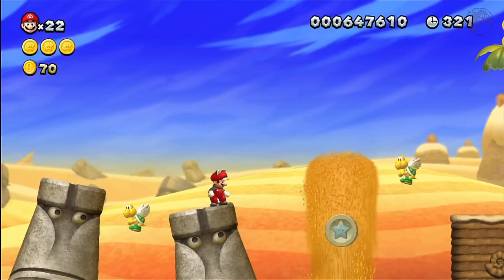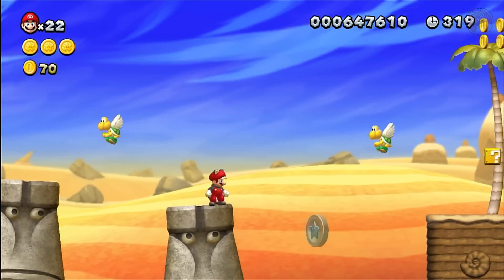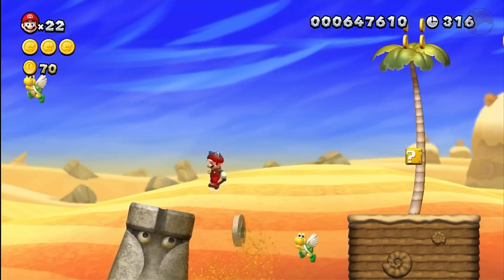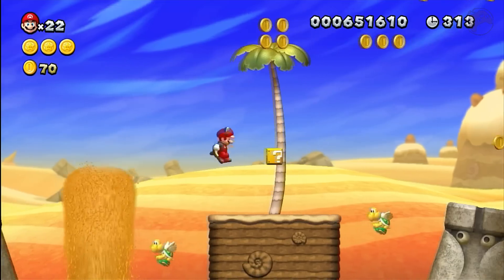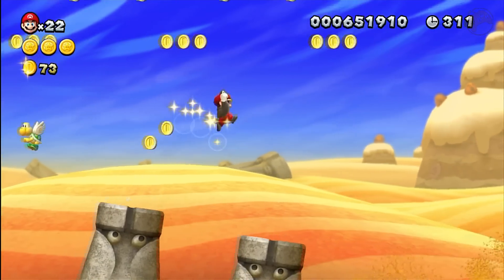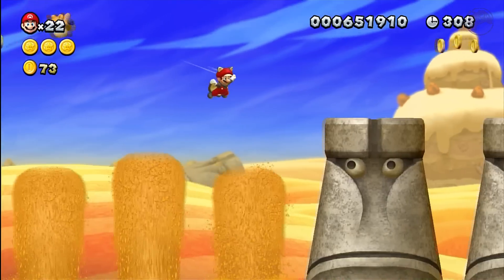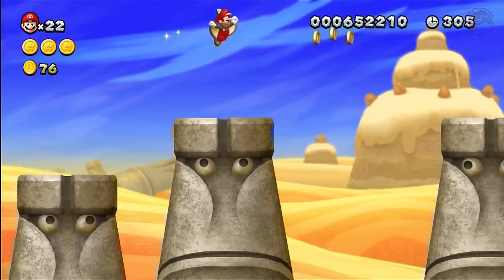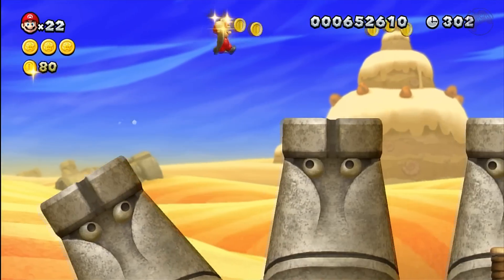Layer-Cake Desert-1 Stone-Eye Zone [New Super Mario Bros Wii U]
Stage Layer-Cake Desert-1 Stone-Eye Zone in New Super Mario Bros Wii.U. This video shows the location of every coin in this stage.

 "New Super Mario Bros Wii U(Video Game)" WiiU "Wii U (Video Game Platform)" video game "Video Game" hd gameplay walkthrough playthrough guide franknstein bobwhall Machinima